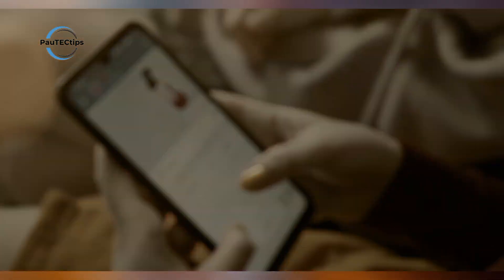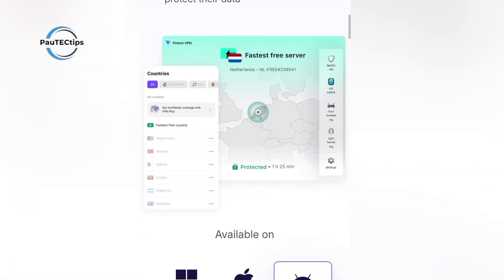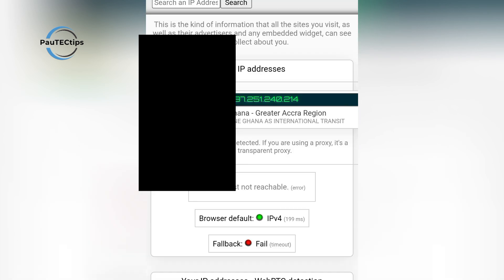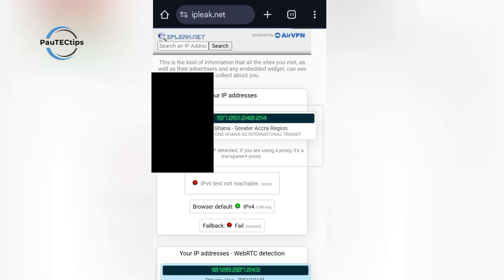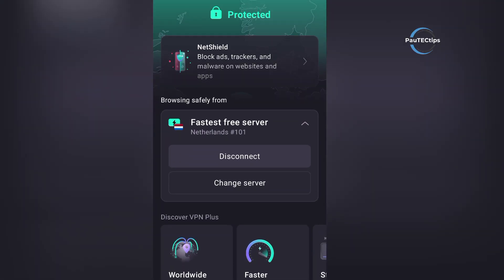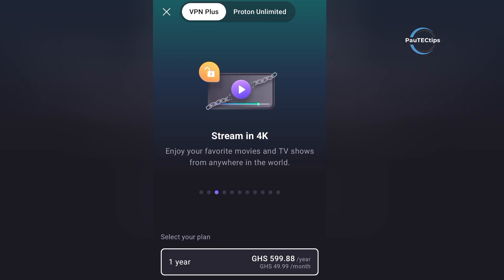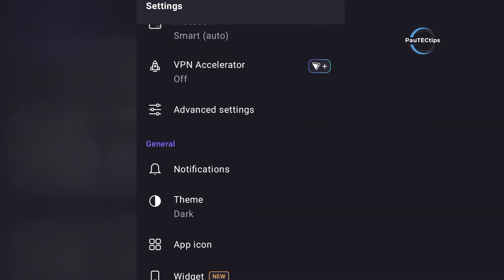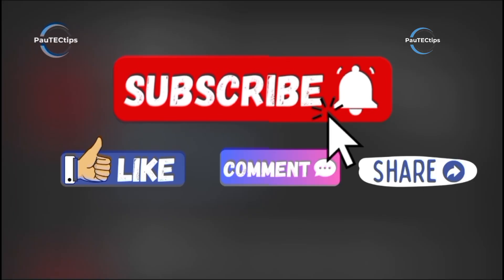Best FREE Unlimited VPN for Public Wi Fi in 2025 | ProtonVPN 100% Tested✅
Looking for the best free VPN for public Wi-Fi in 2025? In this video, I test ProtonVPN Free to see if it really protects you when using unsafe networks like cafes, hotels, or airports.

We’ll check:
✅ How ProtonVPN hides your IP, DNS, and WebRTC
✅ The kill-switch feature that keeps your data safe if the VPN disconnects
✅ Speed test results on ProtonVPN Free
✅ How to enable Always-On VPN on Android and iOS
✅ Why ProtonVPN Free is the safest free VPN in 2025

Most free VPNs are unsafe — they sell your data or limit your usage. But ProtonVPN Free offers unlimited data, no logs, and real privacy protection. If you want to stay safe on public Wi-Fi, ProtonVPN Free is a must-have.